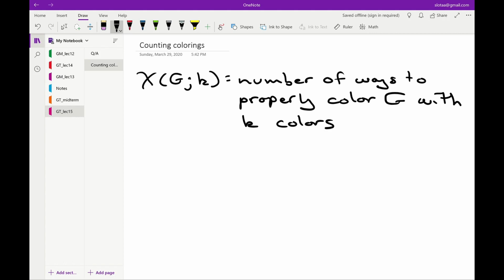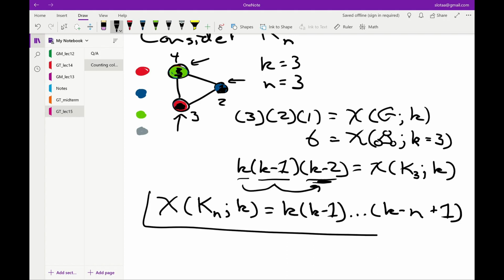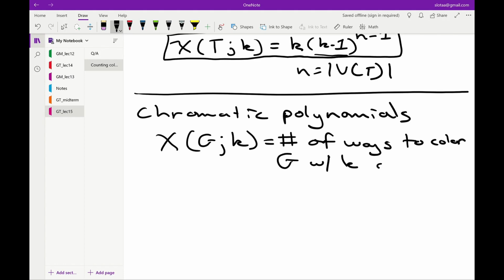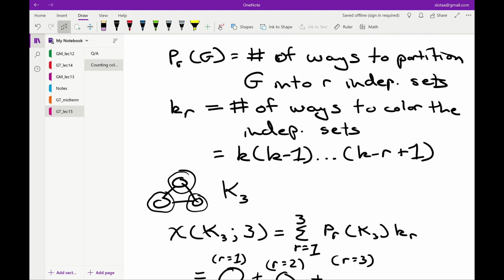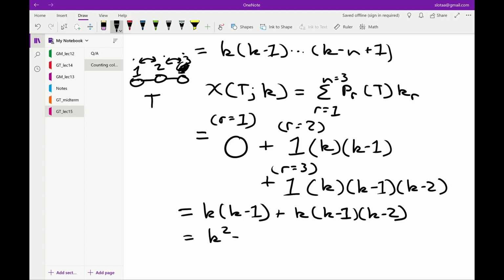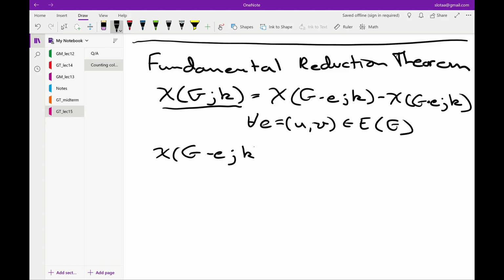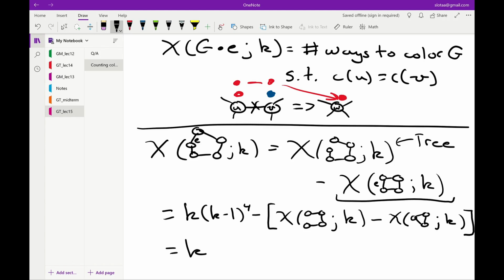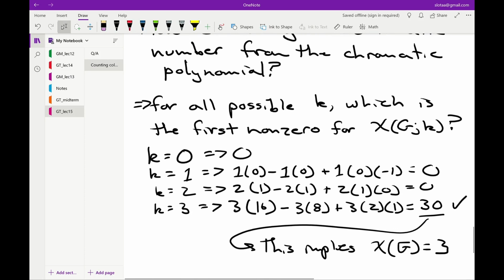GT_lec15_p2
Graph Theory - Lecture 15 part 2 - Counting proper-coloring, chromatic polynomial, and fundamental reduction theorem